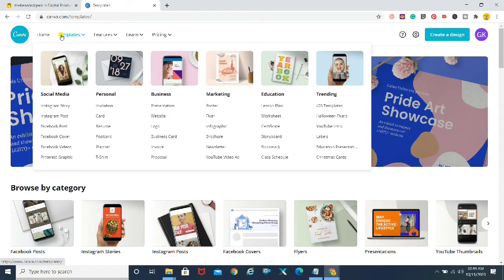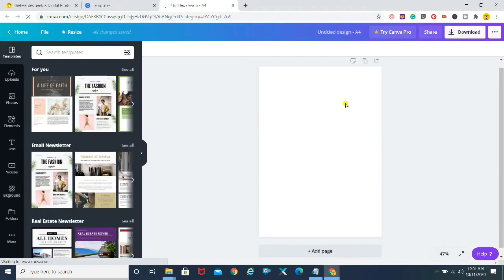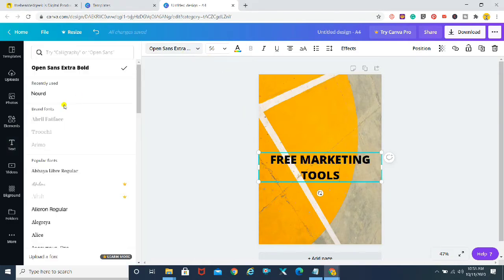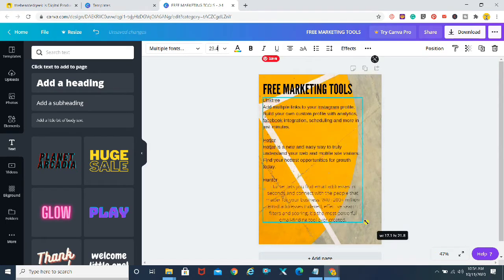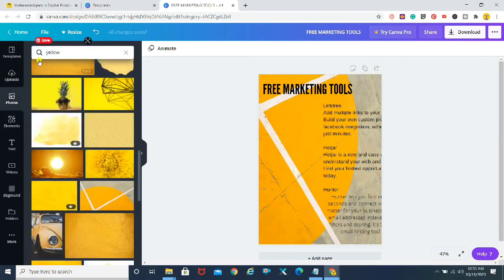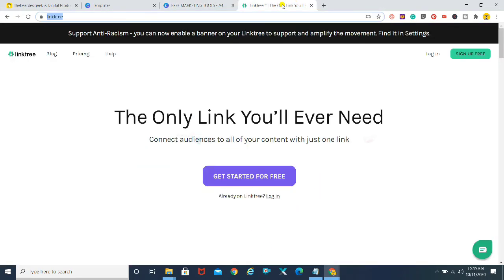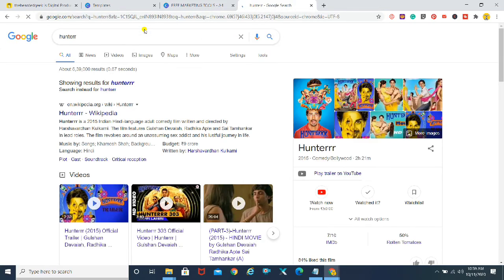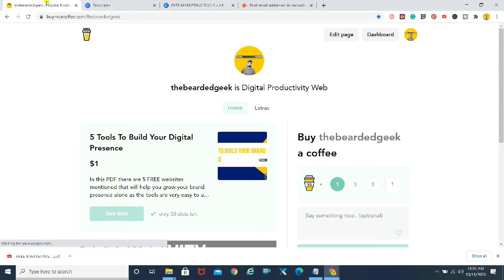How to add links in pdf simple tutorial 2021 | Video 03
Hi Guys!

2 How to upload the file to sell on buymeacoffee

In this video we will create the file in which you can add your affiliate links in this way even if you give them away for free, you will be eligible for the affiliate programs and earn.

Marketing Automation

1. Moosend - Free Unlimited Emails

3. PixelMe - Free Forever Plan

4. Monday.com - Check it out

1. Crowdfire - Free Content Curation

2. Elokenz - Smart Content Marketing

3. Iconosquare - Try For Free

4. Socialbee - Social Media Automation

Lead Generation/Capture

2. JustUno - Start Capturing Leads

Chatbot

Website Design/Development

1. Usepastel - Free Freeback Tool

2. Shotzr - The right images for your campaign

1. Shorby - Try It Now

Content Marketing

1. Storychief - Try it Now

Safety/Privacy

1. SwipedOn - Check it out

Sell Online

1. Thinkific - Create and sell Online courses

SMS Marketing

Design Tools

 1. Its Trending
 2. Pinterest, Not Pin interest
 3. Twitter Tricks
 4. Know what Quora is